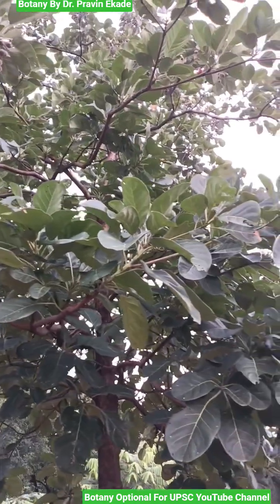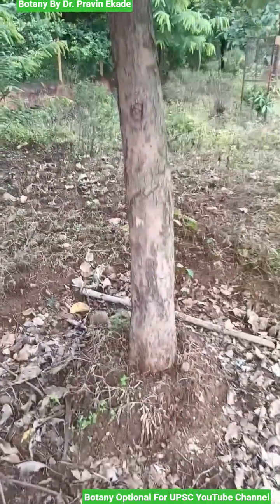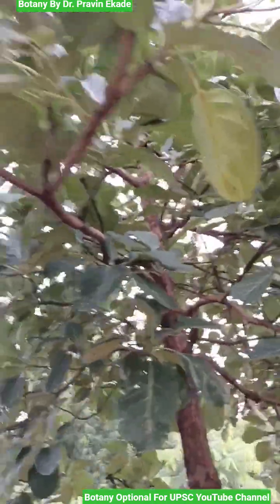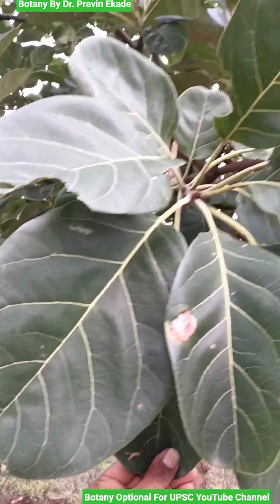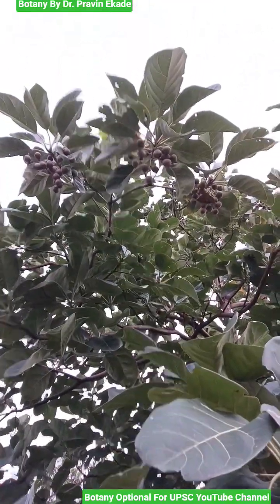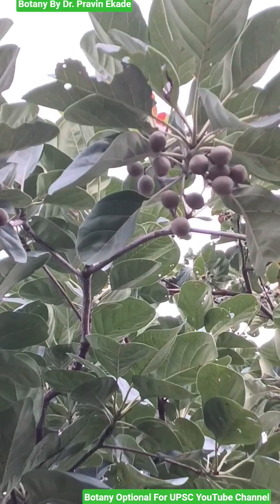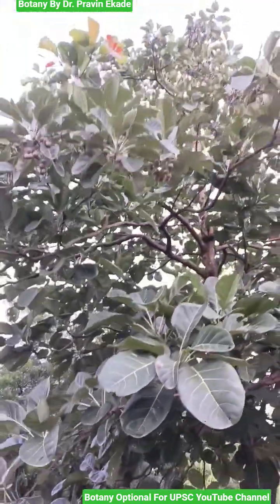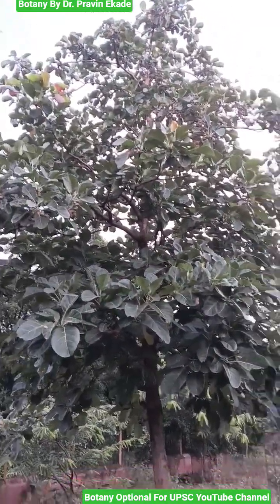Terminalia bellirica - Combretaceae Family - Behada Plant - Fruits are Miner Forest Produce - Botany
Terminalia bellirica plant species also called as Behada plant belongs to Combretaceae Family and it's fruits considered as Minor Forest Produce.